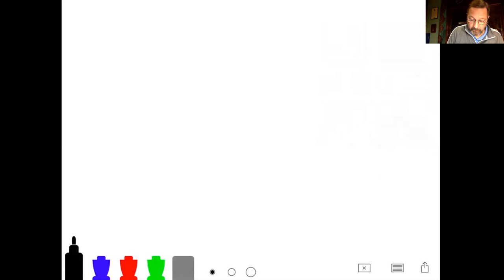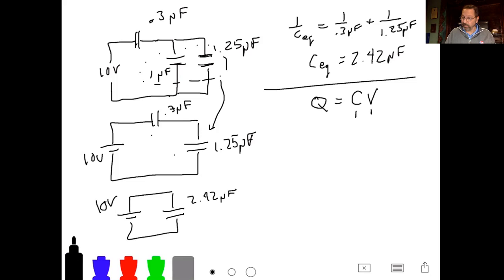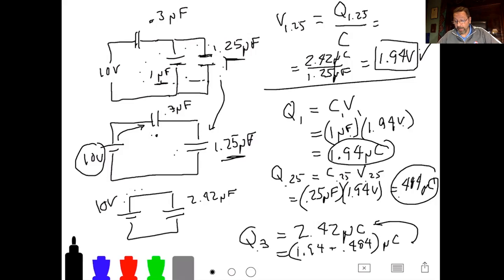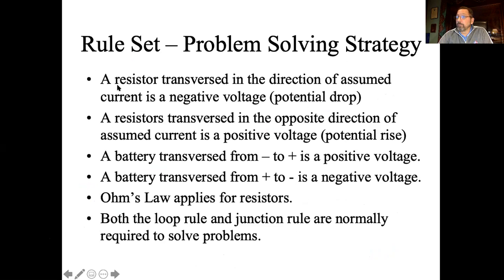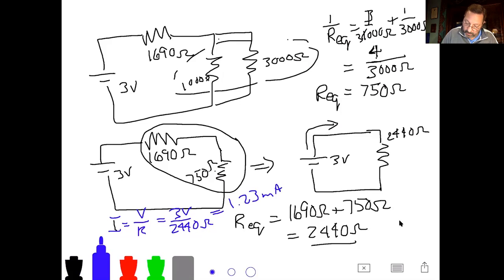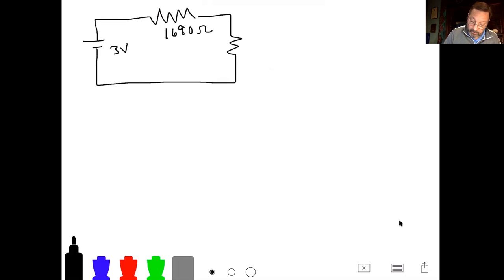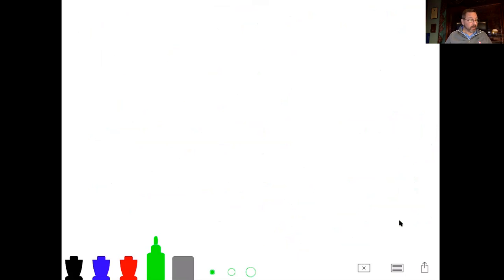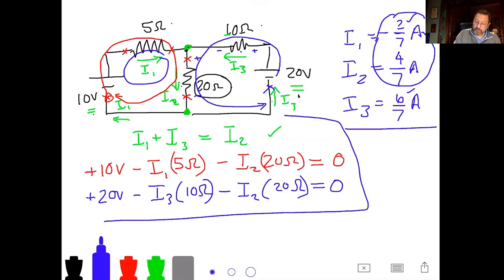23 25 march lectures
Washington College.  PHY112 Asynchronous Lecture for Kirchoff's Law's.
23 and 25 March 2020.